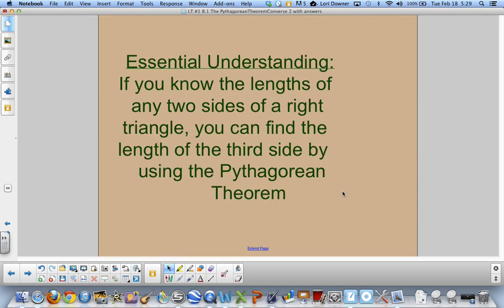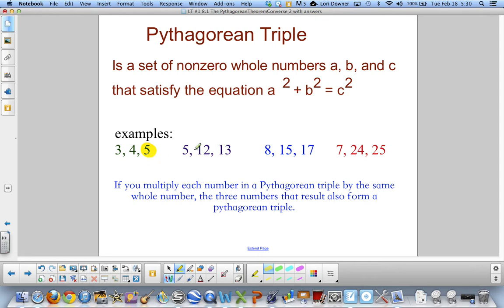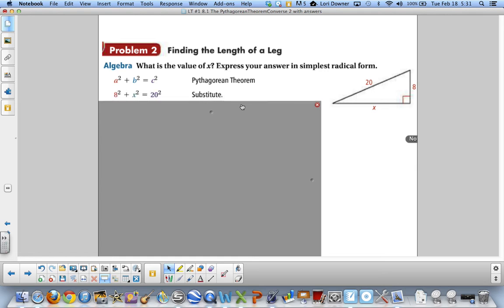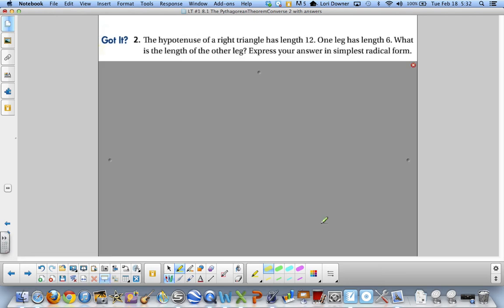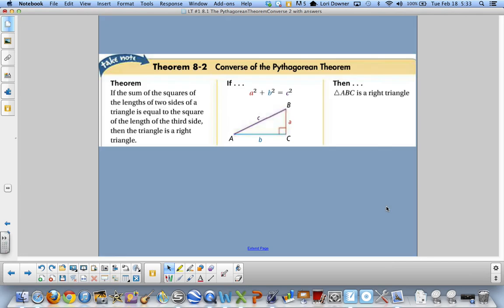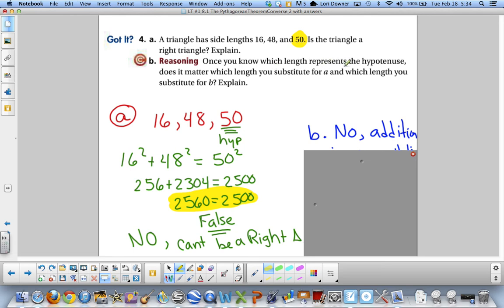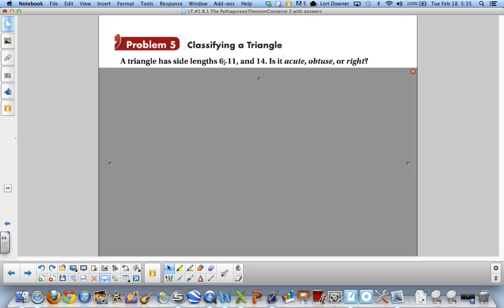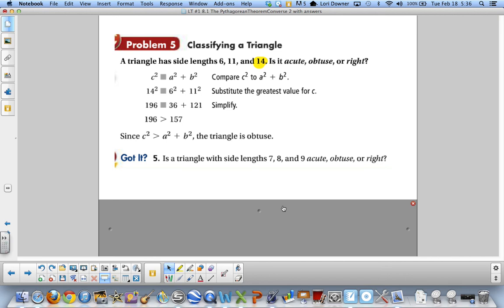Unit #8 LT #1 Pythagorean Theorem